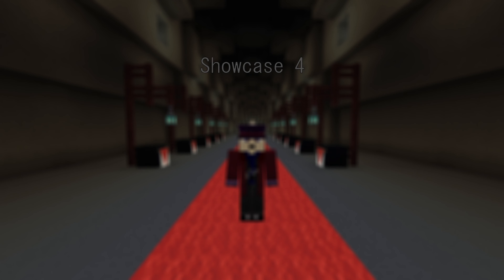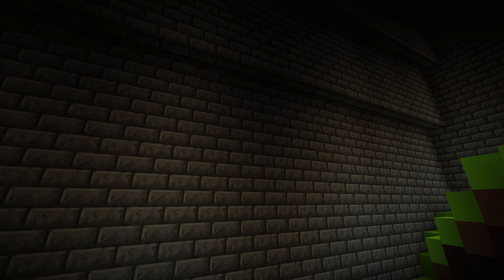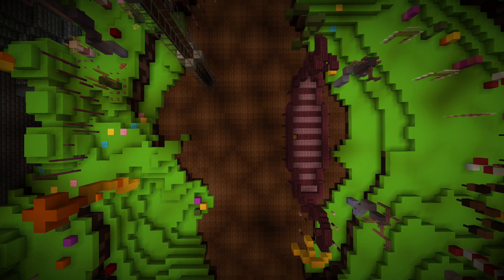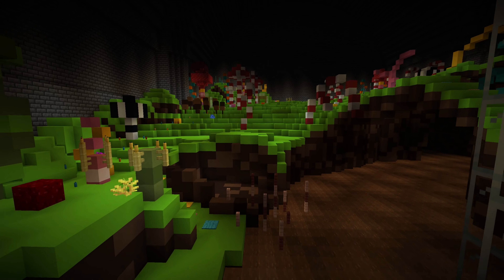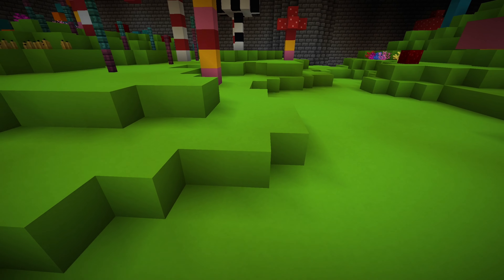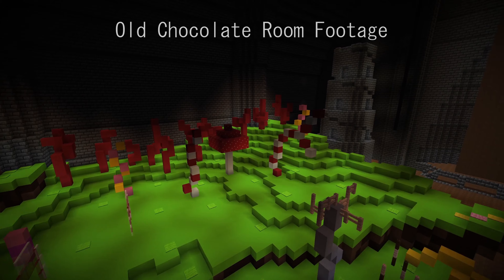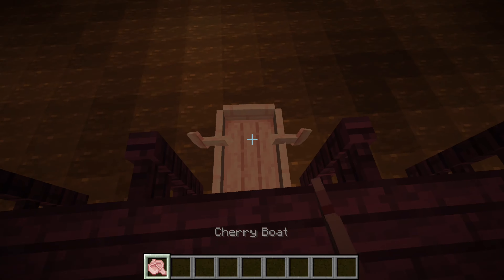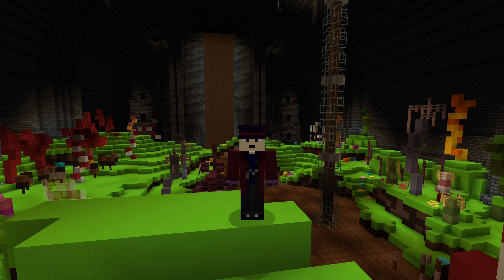The Chocolate Room - Minecraft Willy Wonka Factory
Talking about my recreation of the famous Chocolate Room.